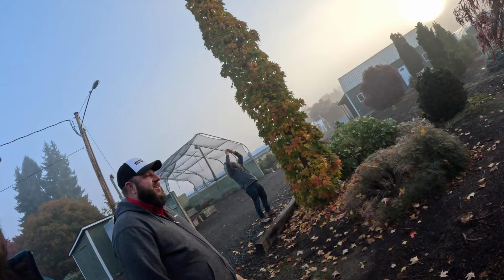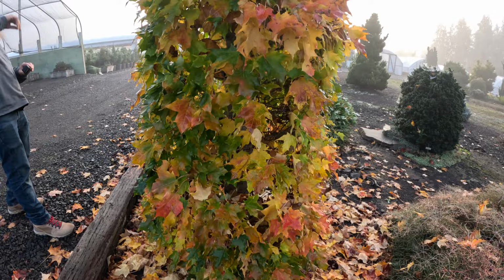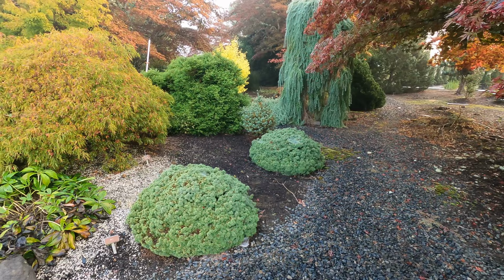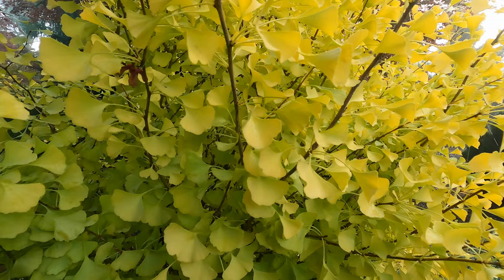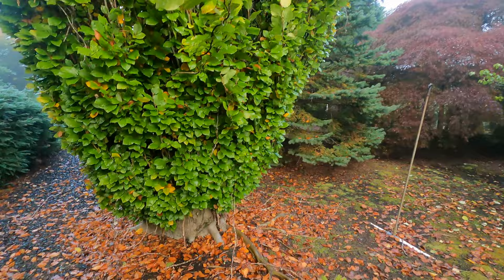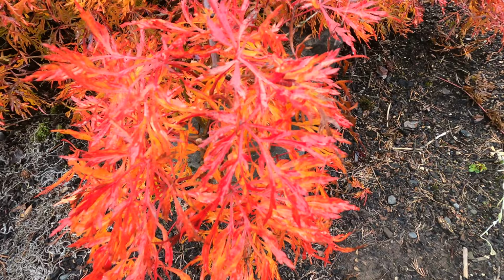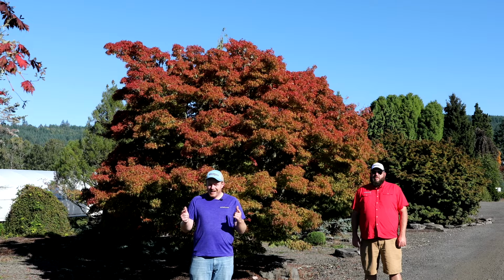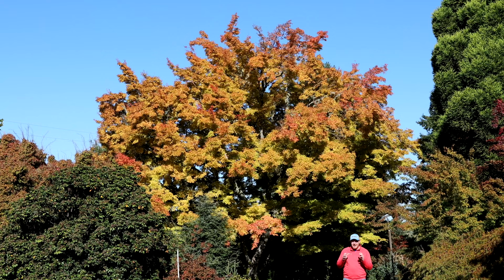Buchholz Nursery Garden Tour + Maple Society Trip VLOG Part 1 with Corbin & Bubs